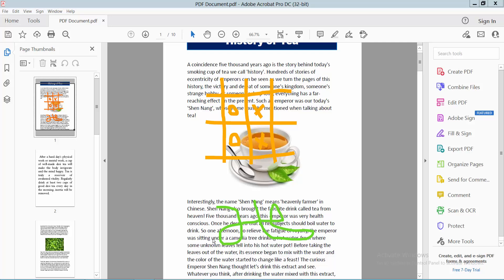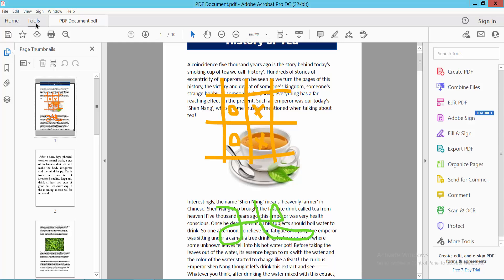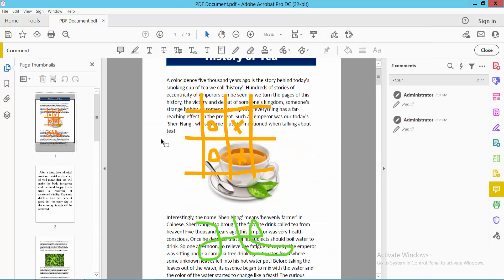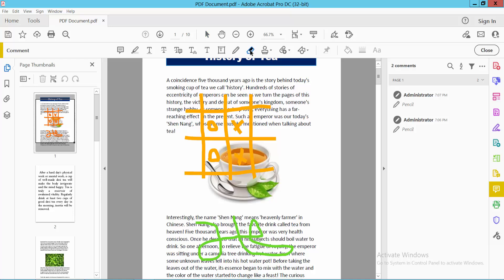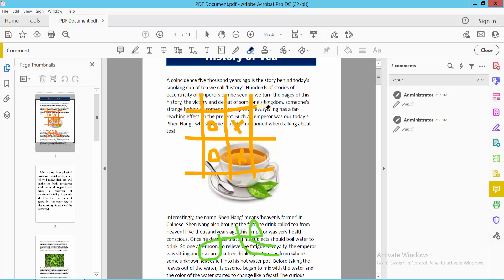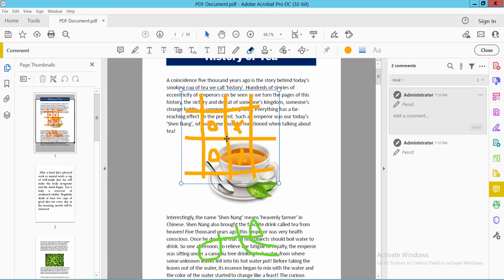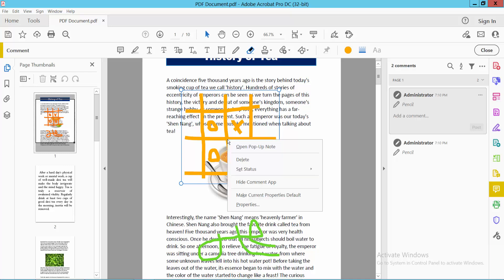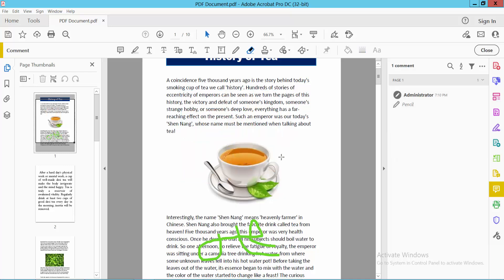How to erase a drawing in a pdf file (comment) using Adobe Acrobat Pro DC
Hello everyone, Today I will show you. How to erase a drawing in a PDF file (comment) using Adobe Acrobat Pro DC.